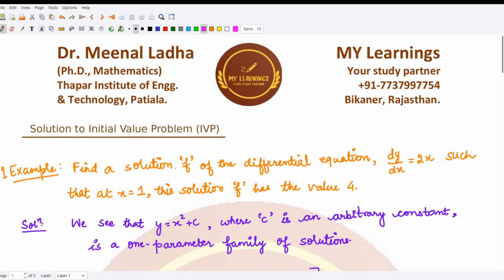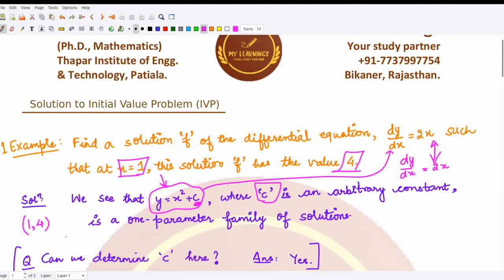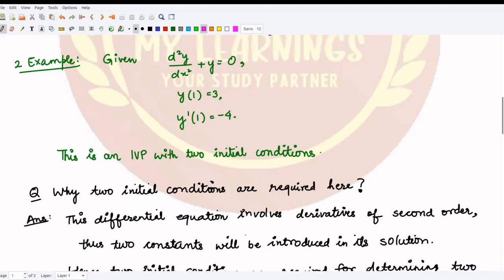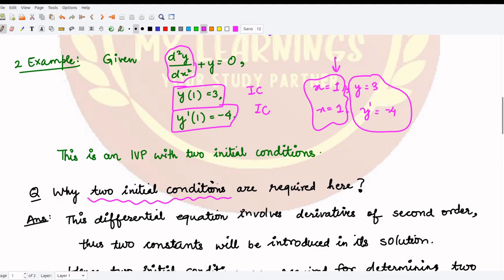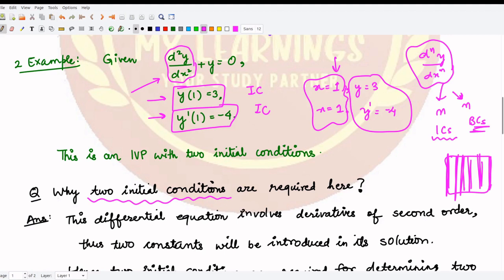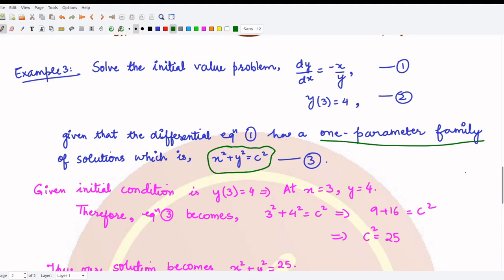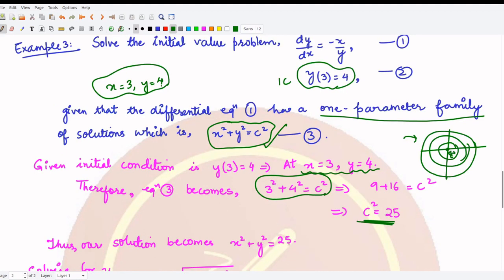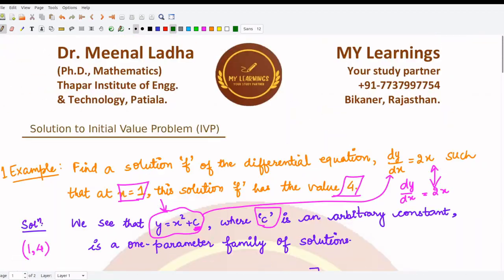#8: Solution to Initial Value Problem (IVP)